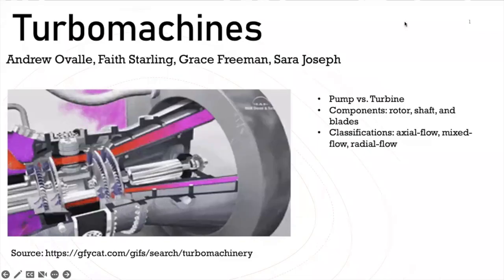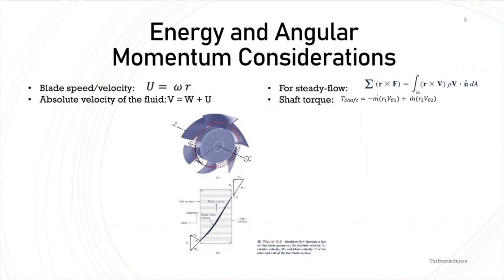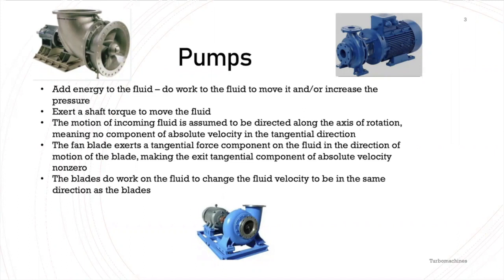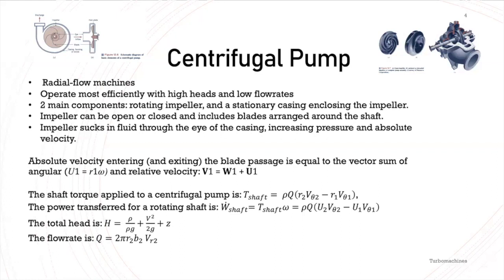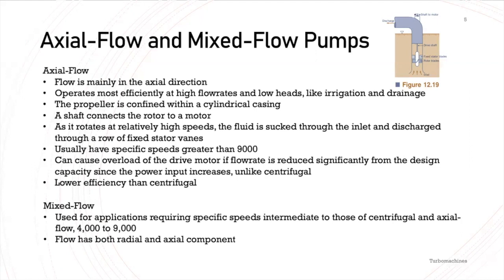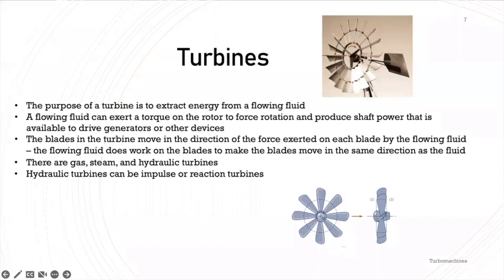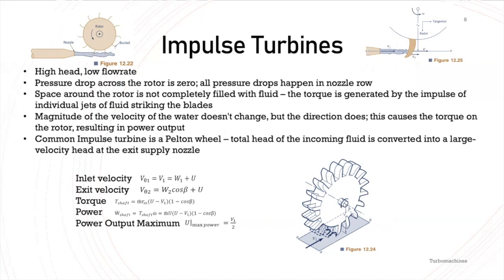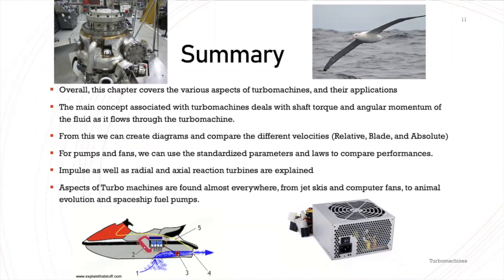2023_Spring Team 4 Joseph Freeman Ovalle Starling